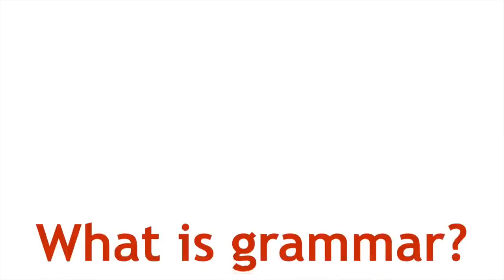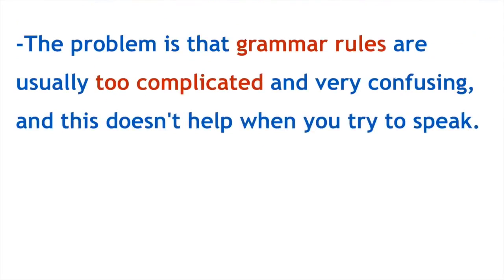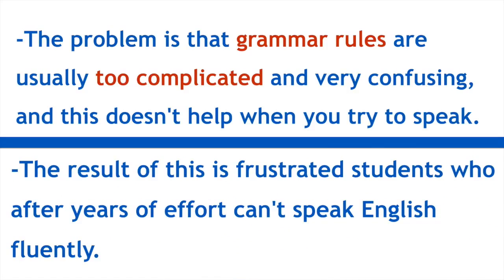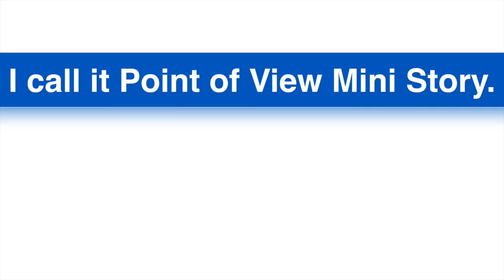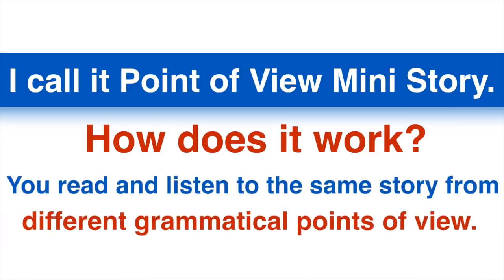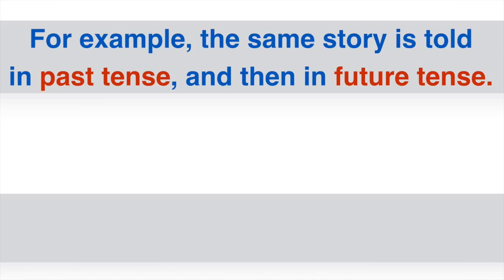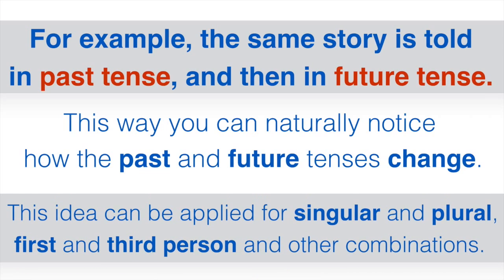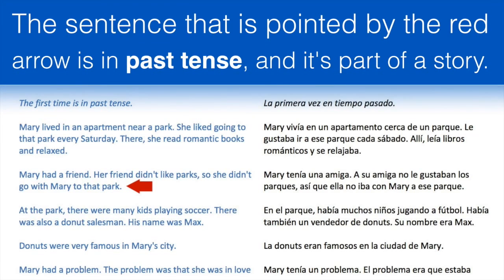Learn English Grammar without studying grammar rules aprender gramatica sin reglas gramaticales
How to Learn English Grammar without studying grammar rules  aprender gramatica en inglés sin estudiar reglas gramaticales